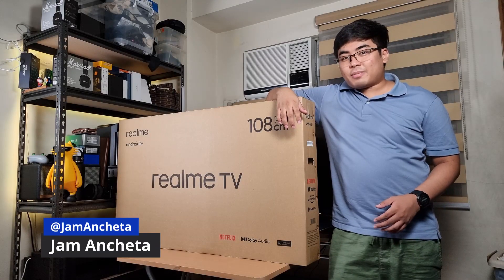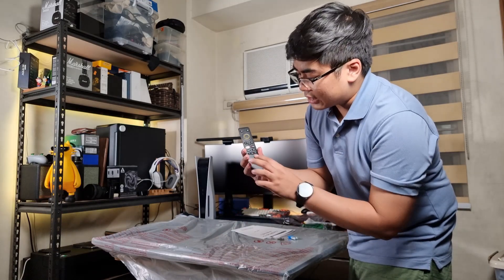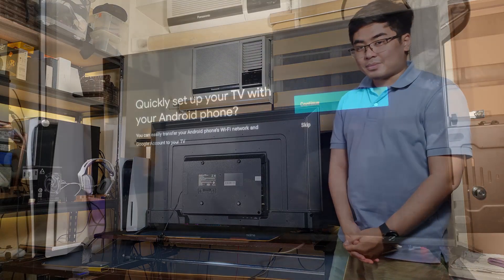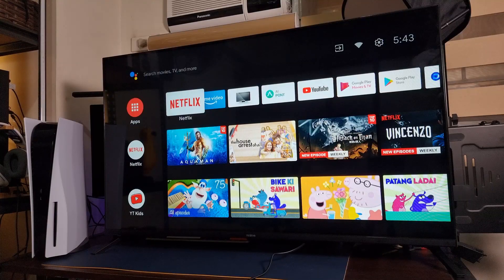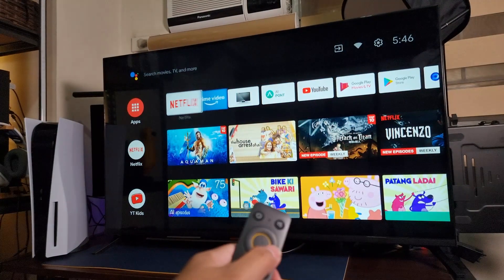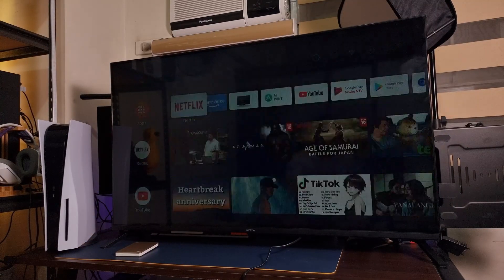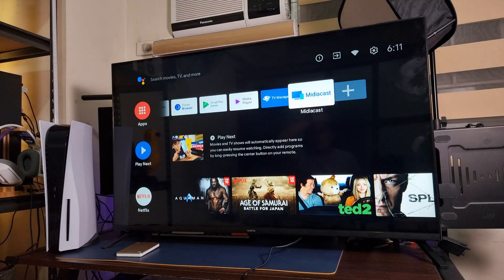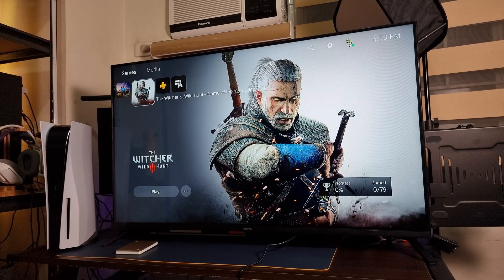realme TV Review: Smarter Techlife!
Get the realme TV at Shopee!